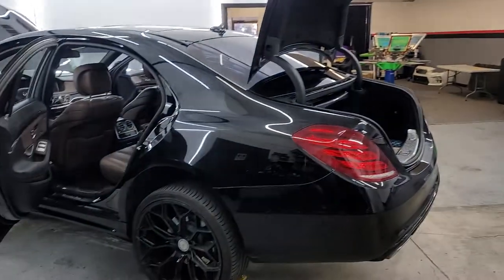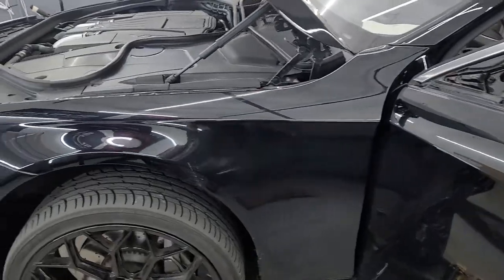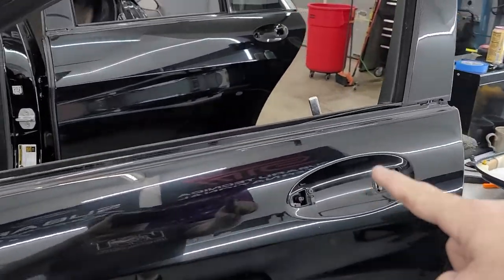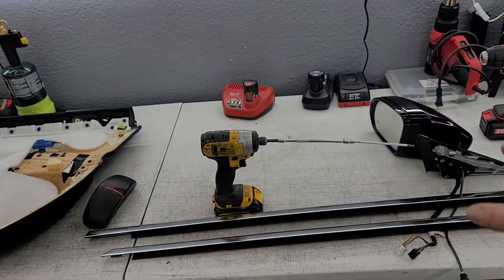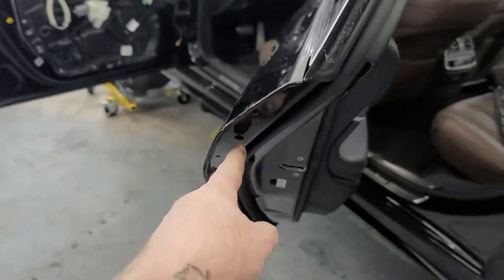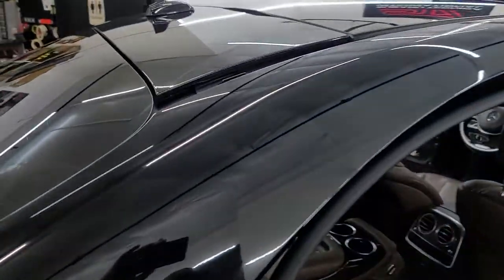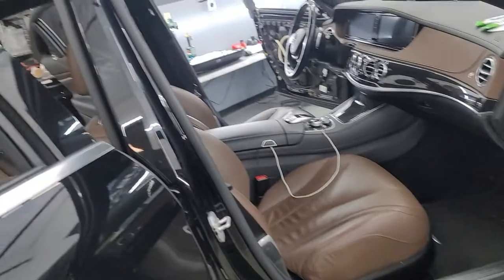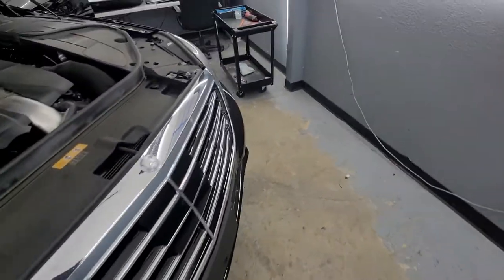Mercades S550 - prep and disassembly to wrap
we are Jammin! here is A video on how we prep Cars, in this case a mercades s550. Our goal with this video is to educate customers as to the process we go through to prep and wrap a vehicle. Because of our attention to detail we believe this Should be the staNdard as tO what has To be done prior to wrapping a veHicle. I hope you enjoy this video! More videos to come.